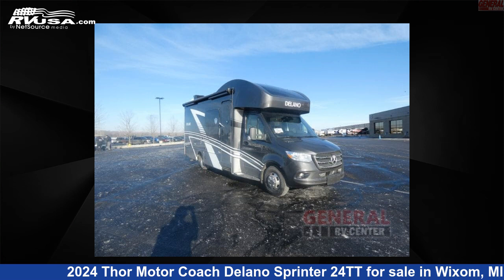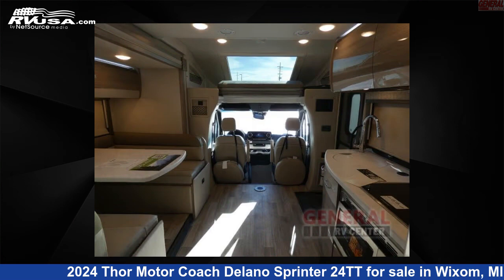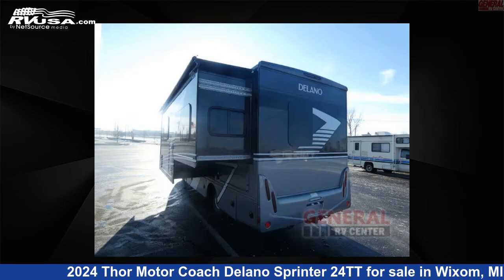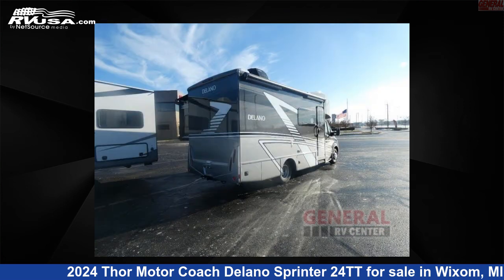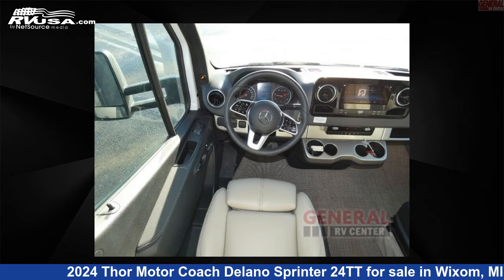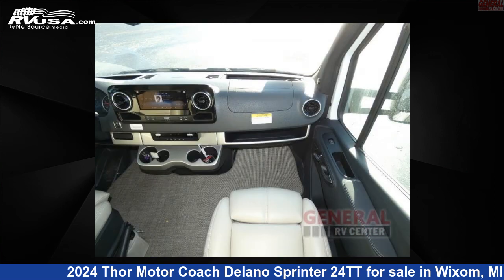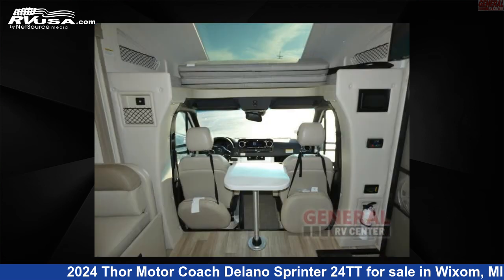Eye-catching 2024 Thor Motor Coach Delano Class C RV For Sale in Wixom, MI | RVUSA.com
This 2024 Thor Motor Coach Delano Sprinter 24TT is a Class C RV. It is located in Wixom, MI 48393 and is offered for sale by General RV Center. This New Thor Motor Coach Is 24' 0" in length and features sleeps 5, Slideout, and 30 gal fresh water capacity. The floorplan layout of this Class C features Bunk Over Cab. This 2024 Thor Motor Coach Delano Sprinter 24TT is built on a Mercedes-Benz Sprinter chassis.